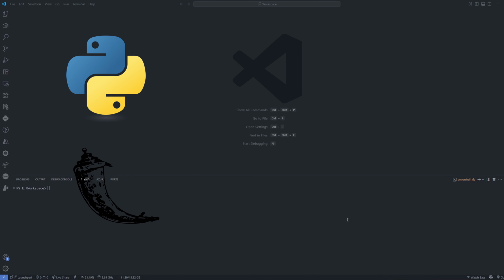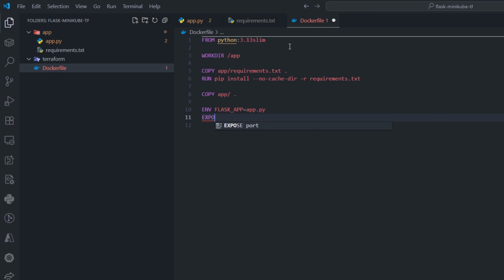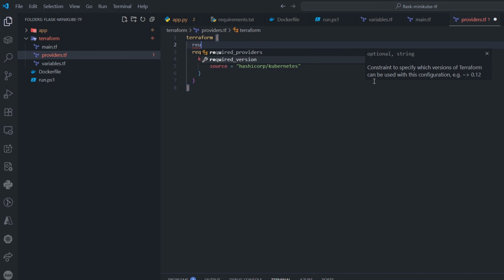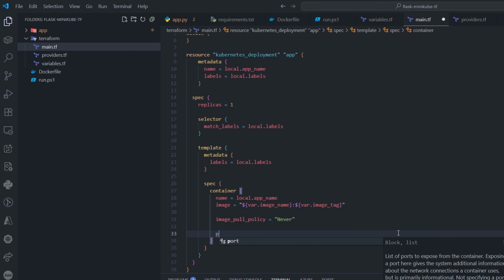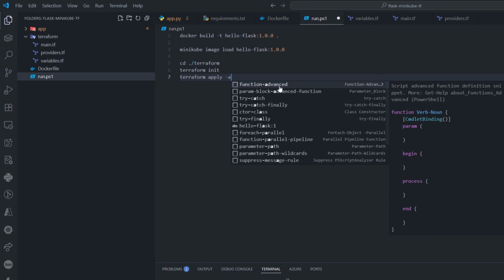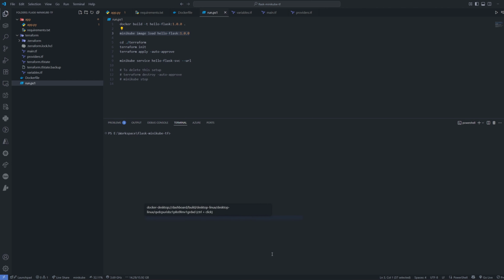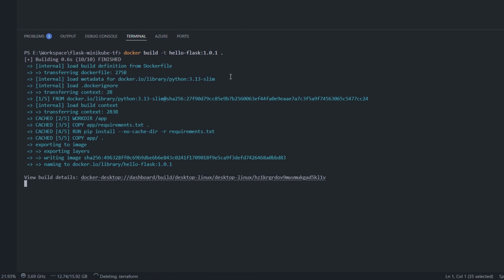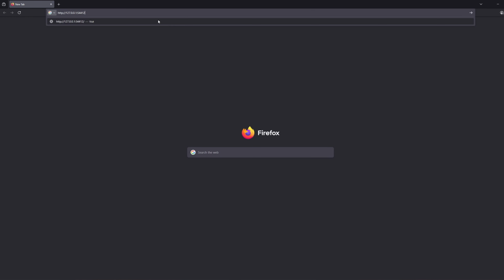Deploy Python Flask App in Minikube with Terraform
Here are the tools needed for this setup ⚙️